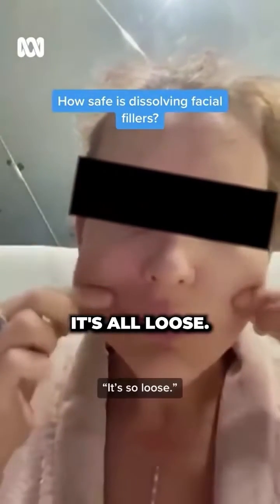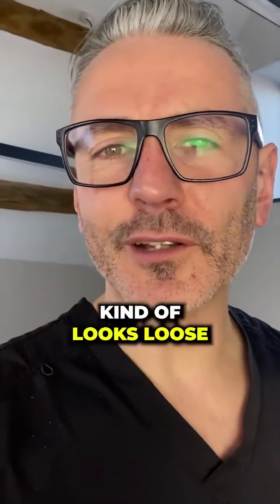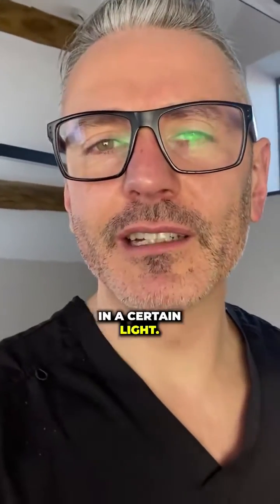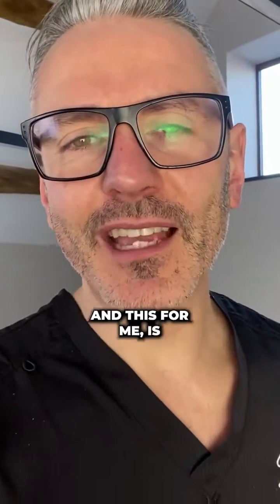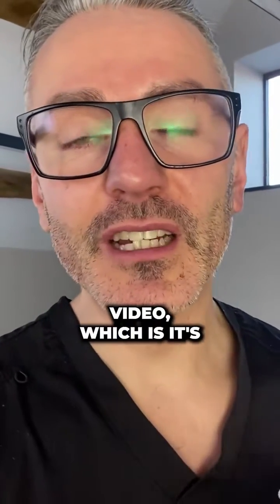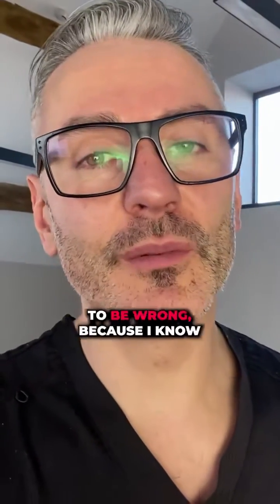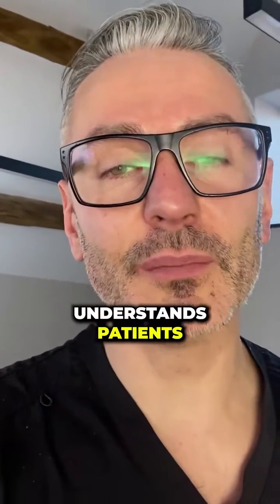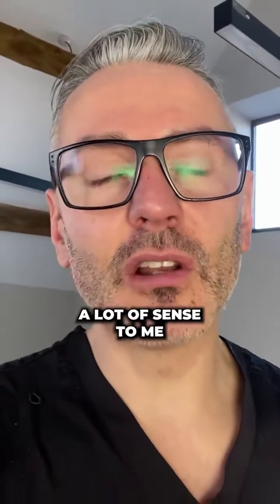Can dissolving filler with hyaluronidase cause loose skin in other areas of the body 🤔? Im not too s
Can dissolving filler with hyaluronidase cause loose skin in other areas of the body 🤔? Im not too sure…fillerreversal